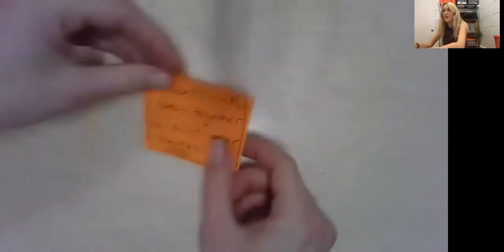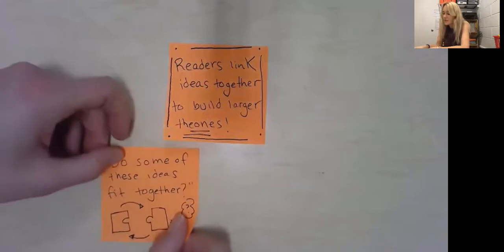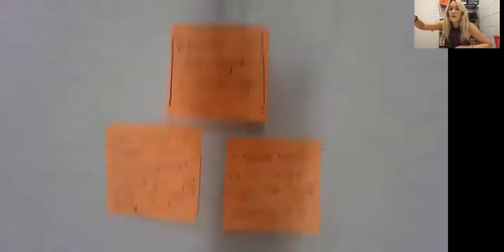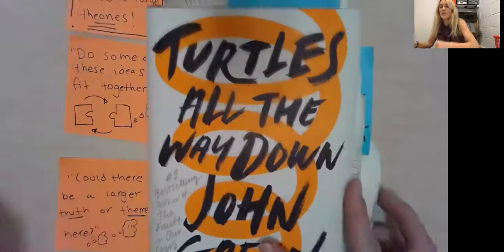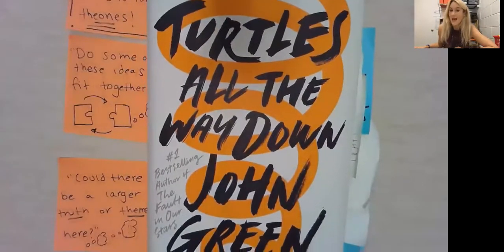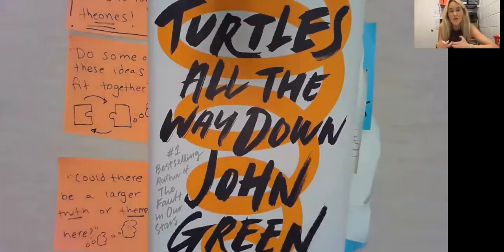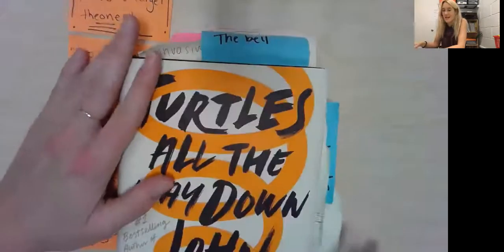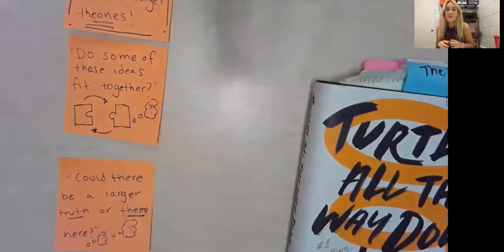Connecting Ideas to Build Larger Theories!